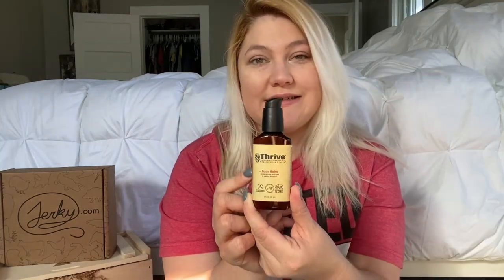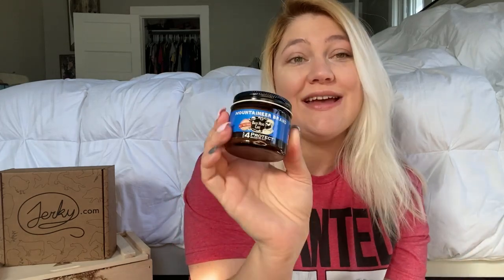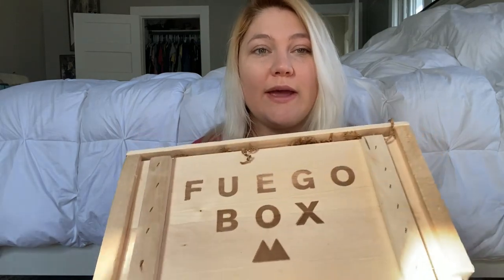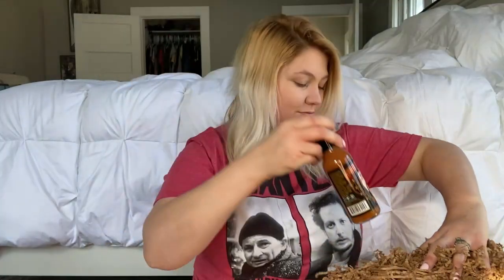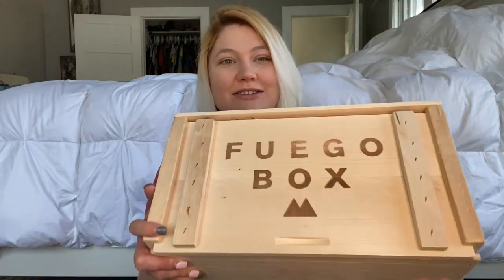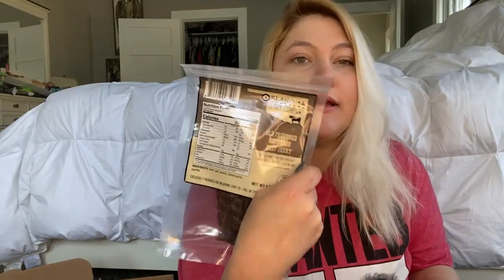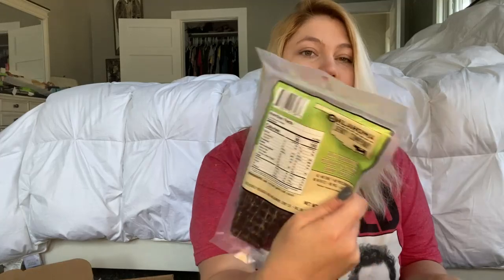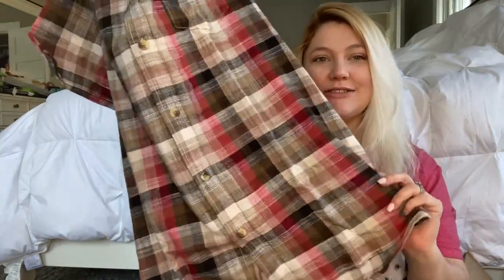What I Got My Husband for Christmas & His Stocking! || GIFT IDEAS FOR HIM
I wanted to show what I got my husband for Christmas this year and what I am putting in his stocking!
I hope you all have a wonderful Christmas!! We will be filming our morning opening gifts and spending it with family after church! stay safe and I love you all!!

ABOUT OUR FAMILY:
Hi!! my name is Blair. I am married to Daniel. We have 4 kids: Alexis, Avery, Jeremiah, & Maverick.
I am a stay at home mom. We are a homeschooling family living in Florida. On our channel, you will find day in the life vlogs, homeschooling vlogs, hauls, cleaning motivation & MORE... A Little Bit of everything!

Thank you for checking out our channel!!! We hope you stick around and become part of the family!